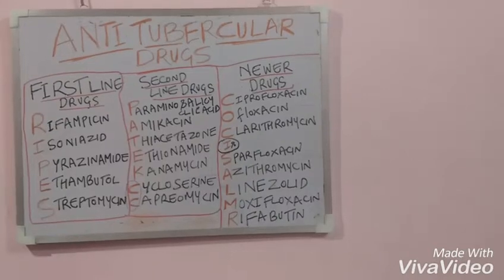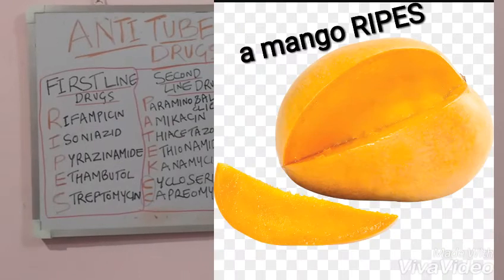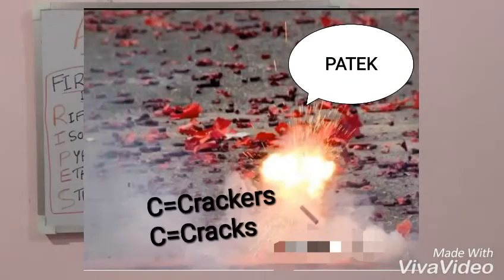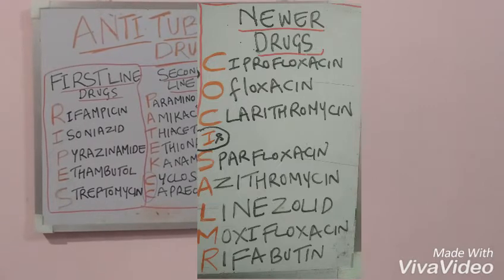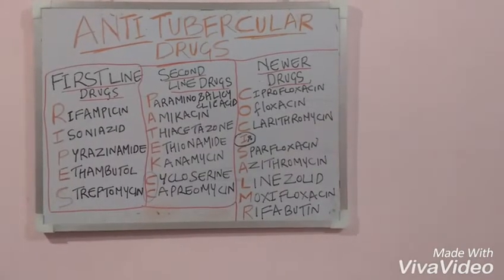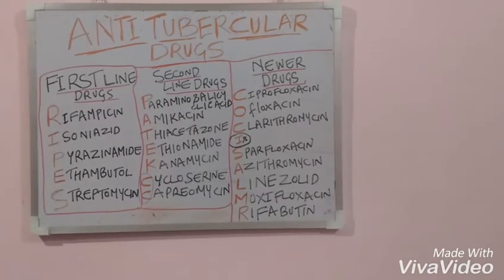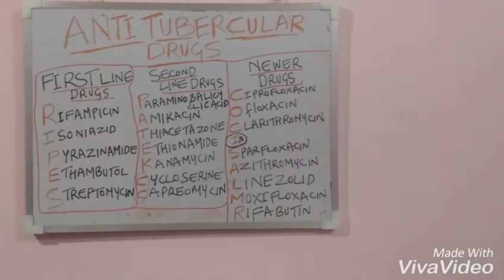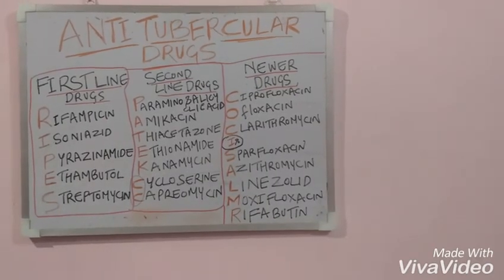Mnemonics for antitubercular drugs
Pharmacology mnemonics for antitubercular

video 1